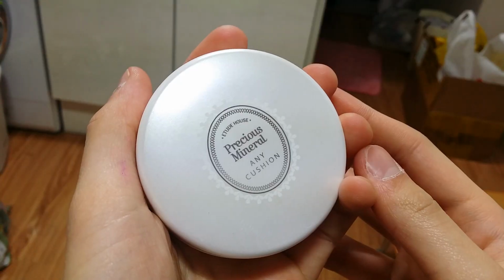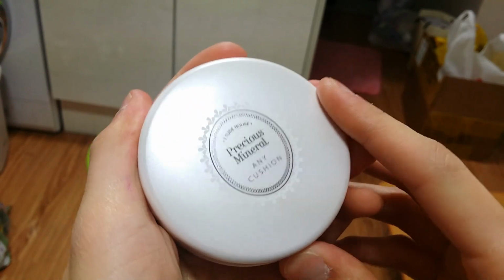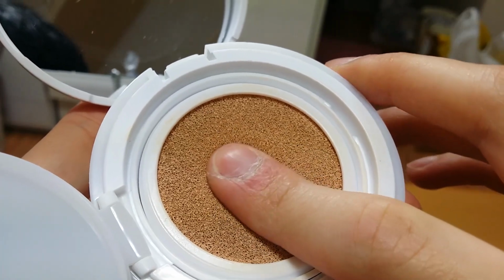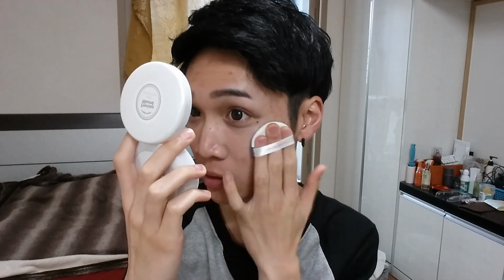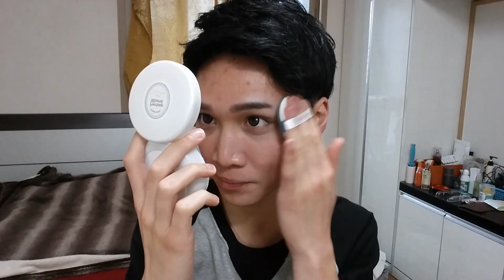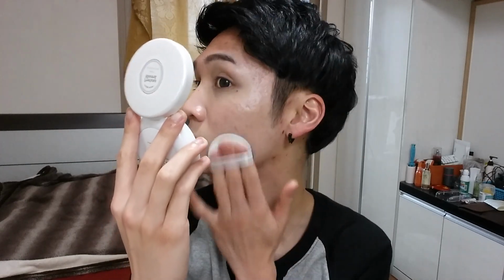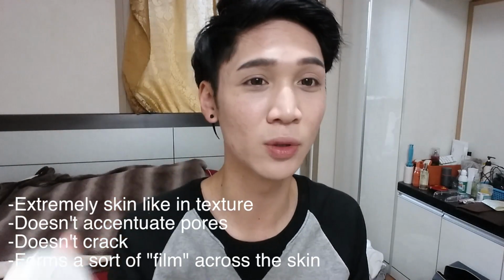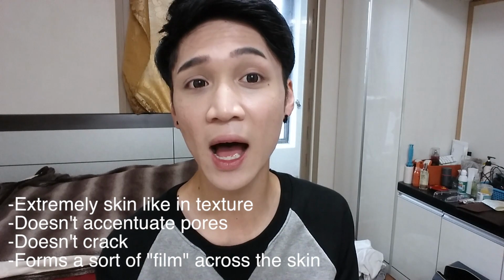REVIEW + DEMO: Etude House Precious Mineral Any Cushion - mrpanda101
Eeeey I'm Eddy and welcome to my ~Twisted Mind~ just kidding. I live in South Korea (right now heh) and I like to make beauty, fashion, hair, skincare, and daily life videos so I hope you uh come join me on this ride *rides off into the sun*.

I started out out on youtube many a year ago creating short "comedy" videos but I quickly came to realize how much I enjoyed creating educational/how to/tutorial type videos. The feedback and the direct communication I was able to have with my viewers really pushed me to take YouTube more seriously and now I just enjoy bringing out something new every to show you guys.